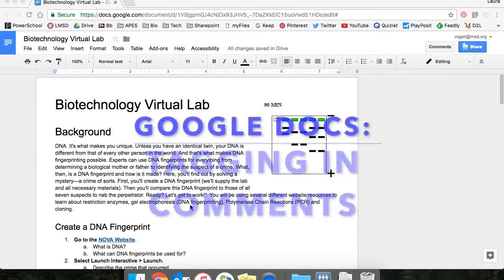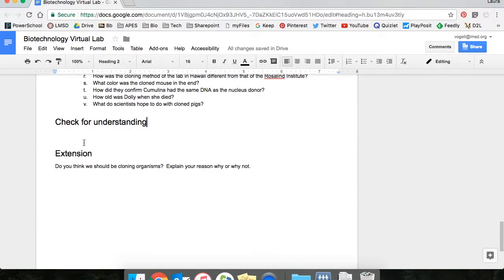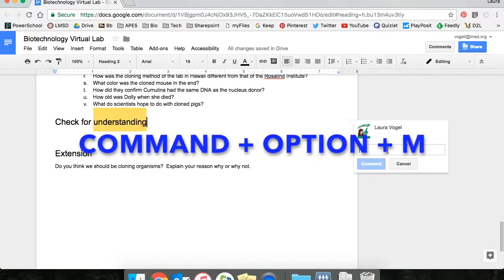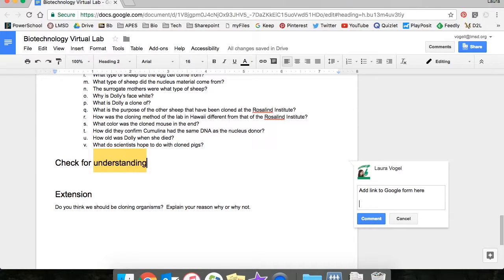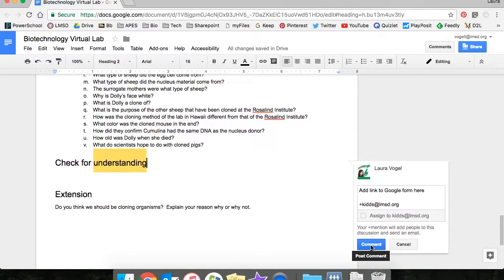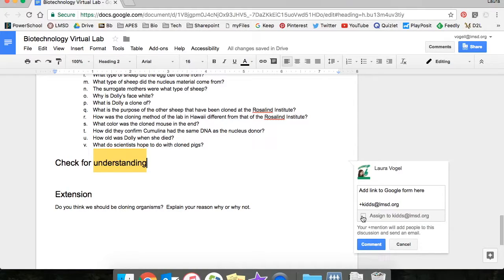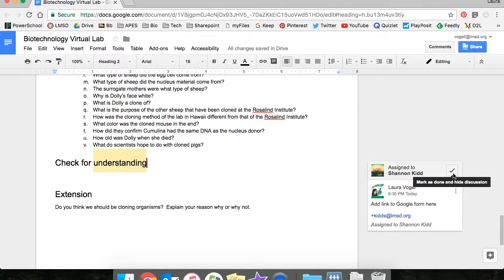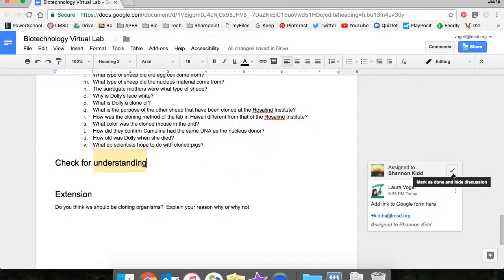Tagging in Google Doc Comments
The purpose of this video is to demonstrate how to tag someone in a comment made in a Google Doc and why it's useful.